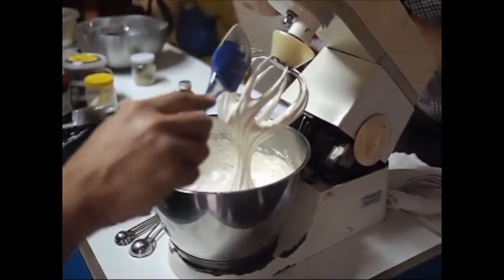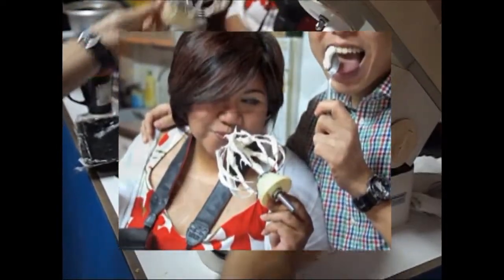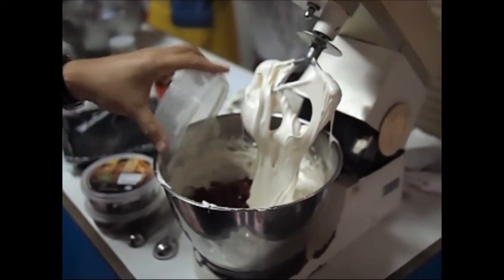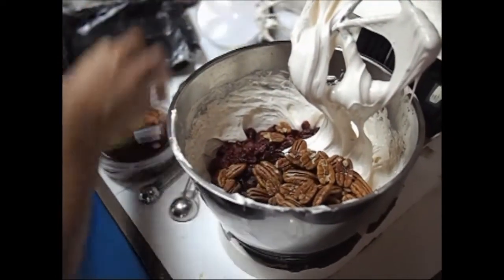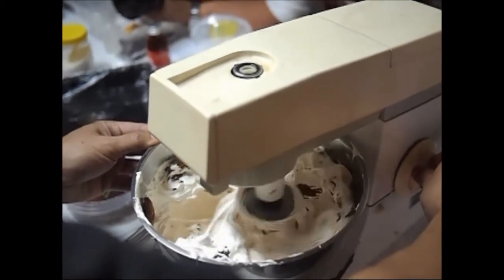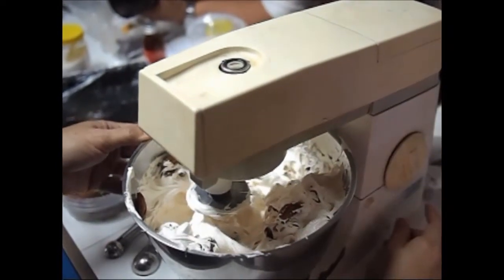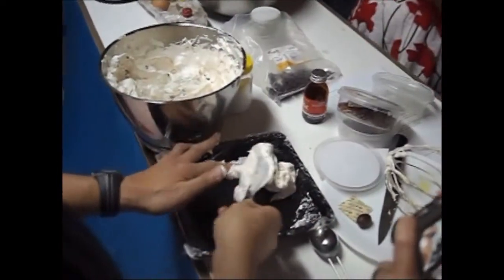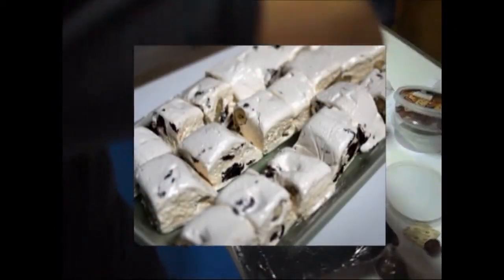Just Heavenly Pleasures Raya Cakes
Baking Nougat with Nigel of Just Heavenly